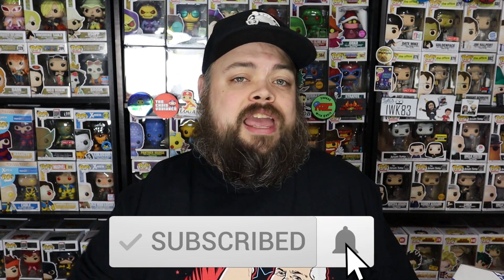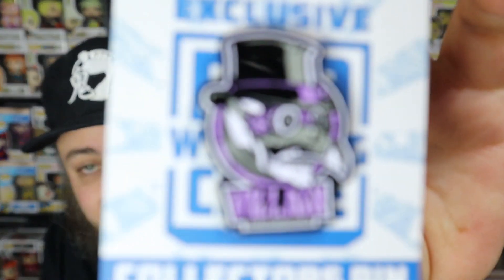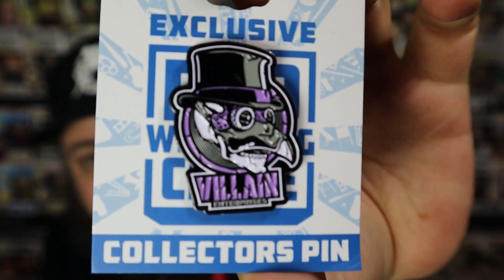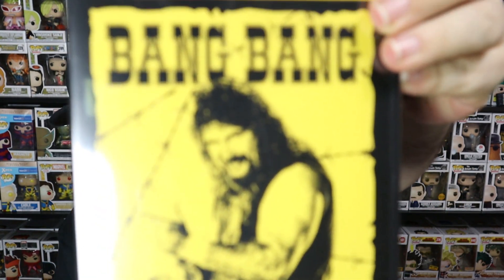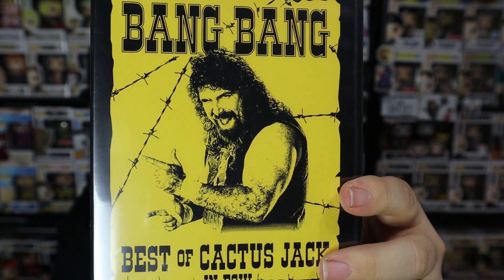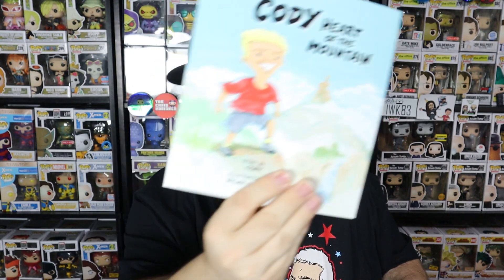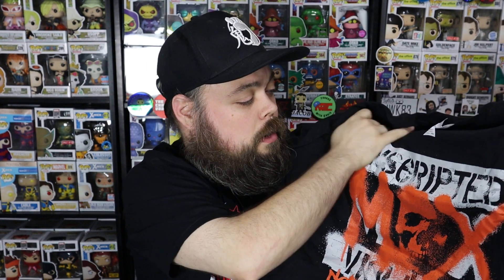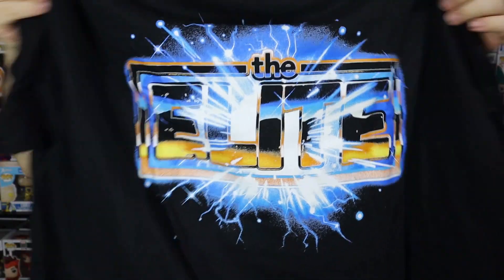Best Sellers!! | Pro Wrestling Crate!!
The Best Sellers edition of Pro Wrestling Crate!!! On of the best subscription boxes out there!!

Check out my most recent Support Saturday video for current giveaway info!!